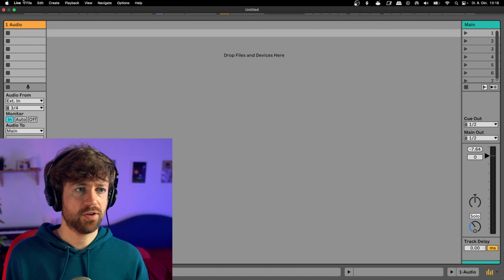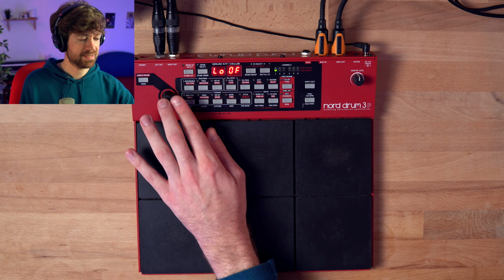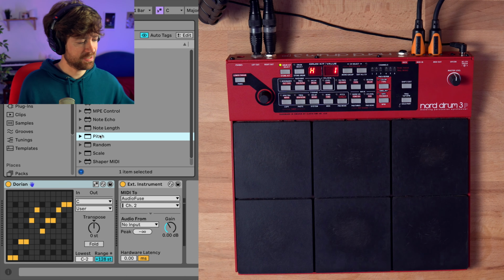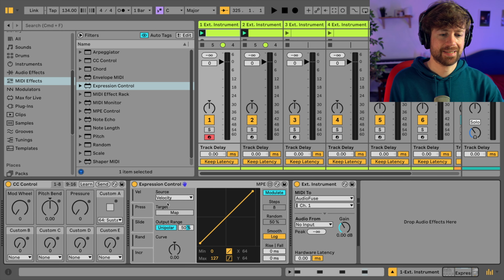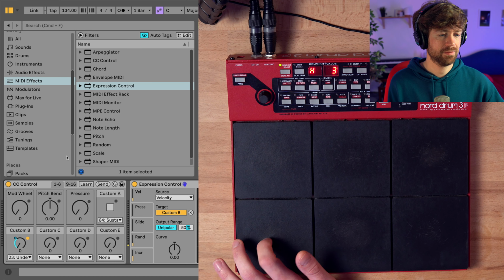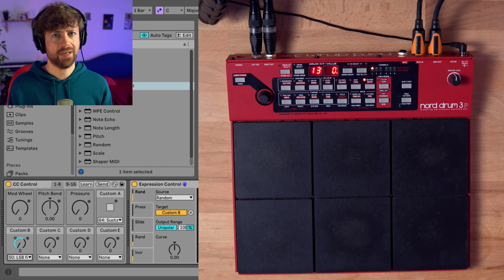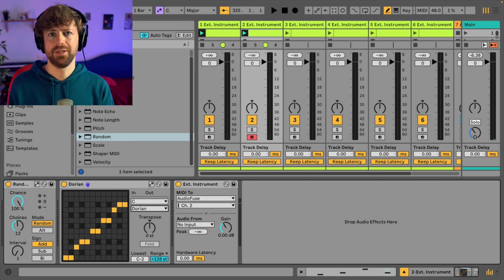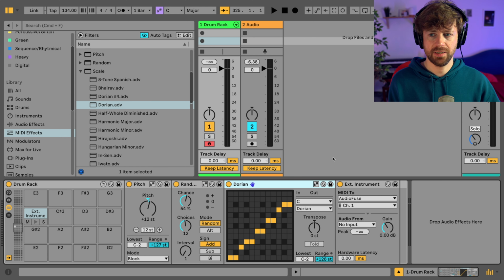Creative + Advanced Ways to Use the Nord Drum 3P with Ableton Live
In this Nord Drum 3P tutorial, I’ll show you some creative ways to integrate the Nord Drum with Ableton Live. By using Ableton effects and controls, you can map parameters of the Nord Drum to respond dynamically to velocity, unlocking new levels of expression. Plus, I'll demonstrate how to loop all six pads individually, enabling you to play unique 6-note melodies with any of the six sounds. This setup makes the Nord Drum incredibly versatile and customizable to your needs.

We’ll dive into some technical details, but I promise it’s worth it—especially if you’ve been searching for that one perfect modulation to elevate your sound.

00:00 Introduction
01:28 Basic Set-Up/Midi Connection
03:25 6 Synthesizers with their unique scale
07:55 Velocity Control for any Parameter
12:35 Latency
15:43 Using Drum Racks